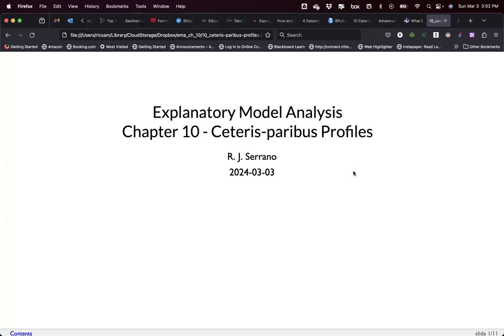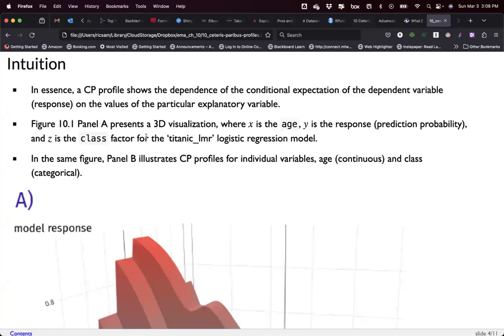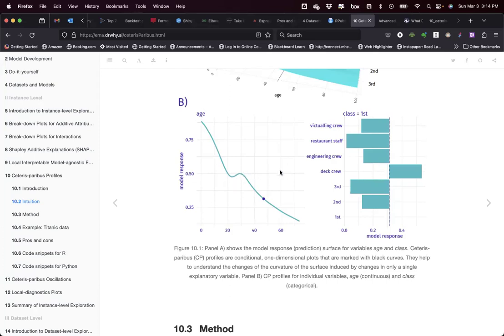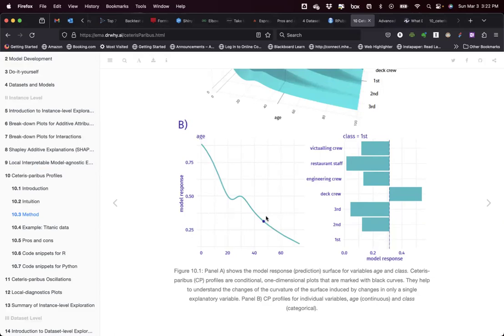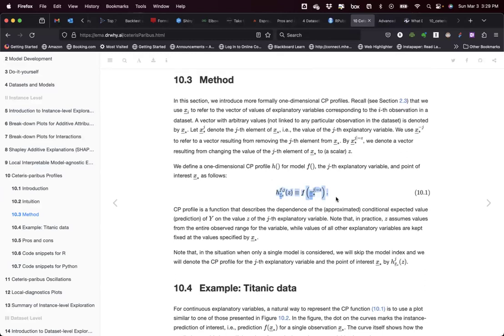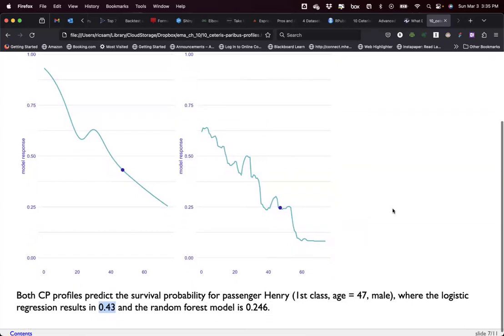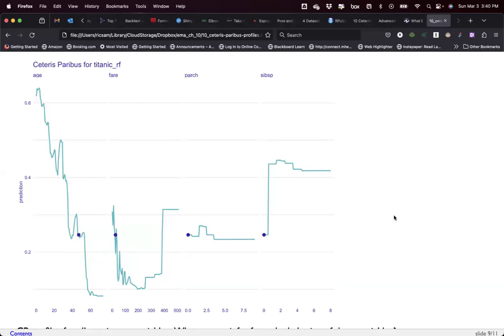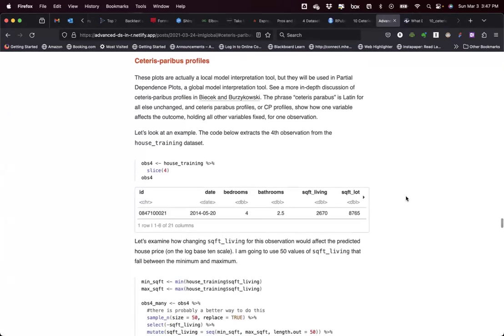Explanatory Model Analysis: Ceteris-paribus Profiles (ema01 10)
Ricardo J. Serrano leads a discussion of Chapter 10 ("Ceteris-paribus Profiles") from Explanatory Model Analysis by Przemyslaw Biecek and Tomasz Burzykowski on 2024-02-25, with the R4DS ema Book Club. Cohort 01